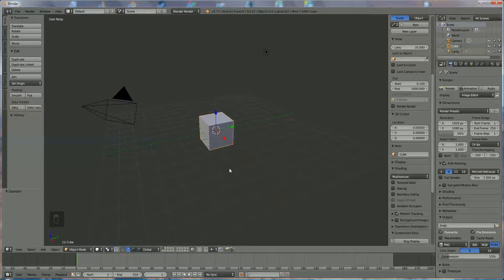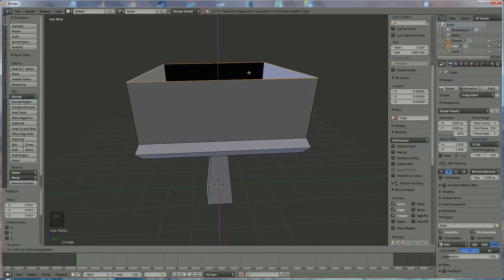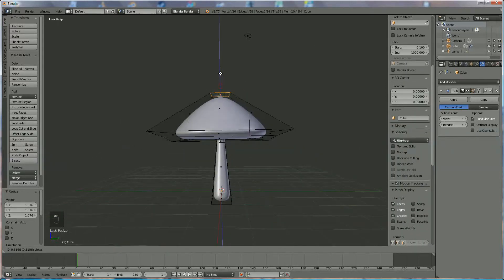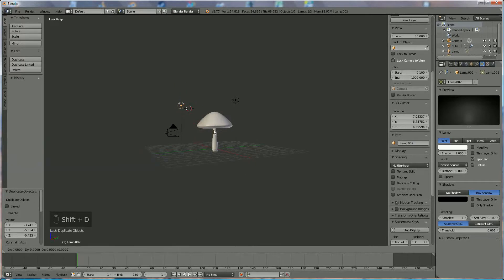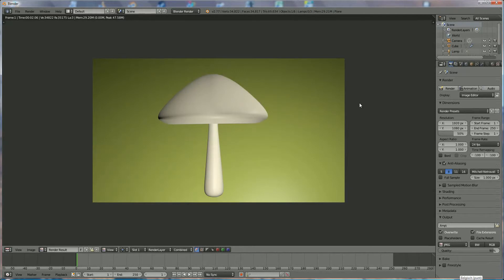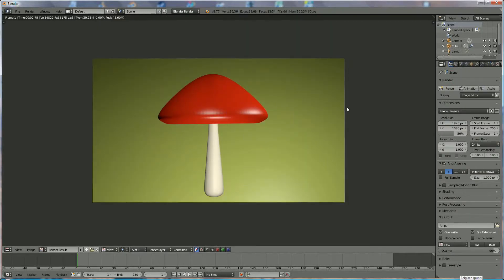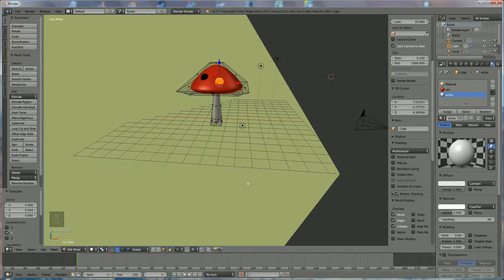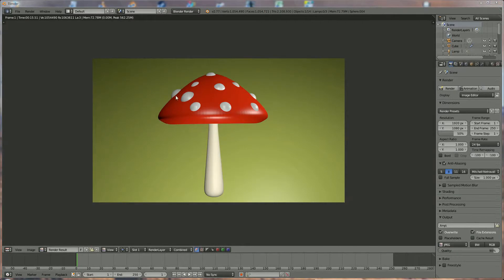how to make a mushroom (red and white)in blender 3d v2.77 : spoken tutorial (beginner,+)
you must smooth the mushroom and the white balls (forget it to say in the tutorial)